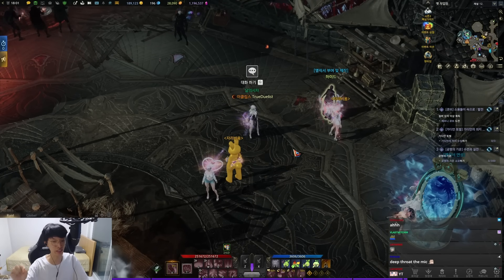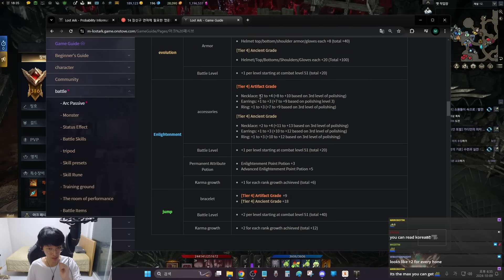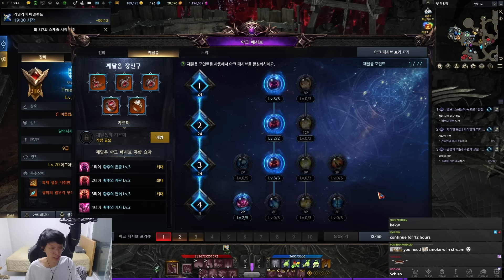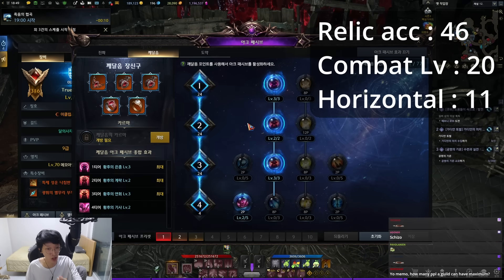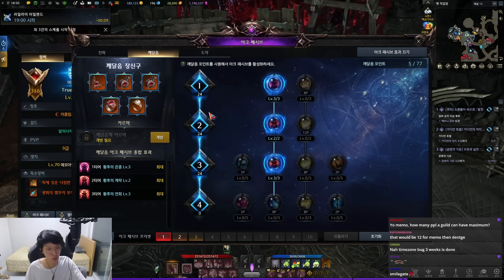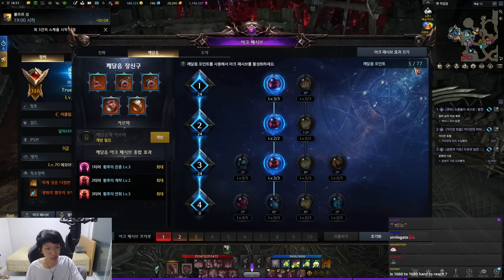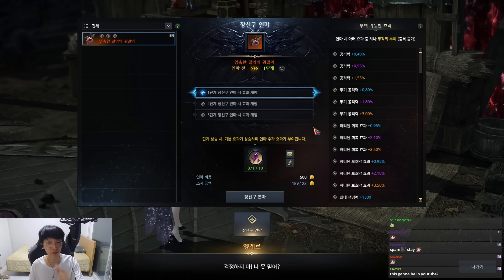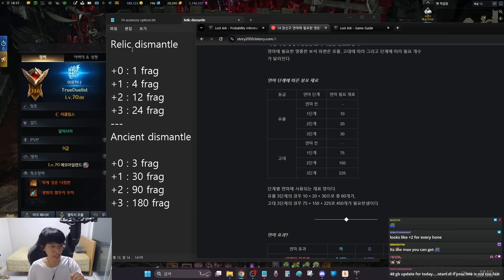[Lost Ark] All About Tier4 Accessory & Enlightenment Point [Read comment]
Lost Ark All About Tier4 Accessory & Enlightenment Point

00:00 Where do I get accessory?
00:44 How many Enlightenment points get?
02:07 Other places to get Enlightenment points
04:50 When to activate Relic accessory ark passive
05:09 Options
06:22 Odd of options
06:58 How many fragment needed?
08:05 How many fragment get from dismantle
09:11 General recommendation
10:45 Advice for relic accessory